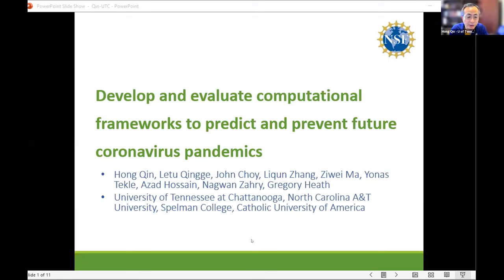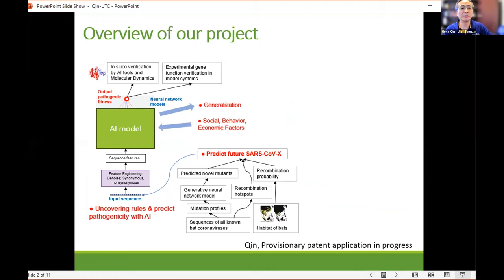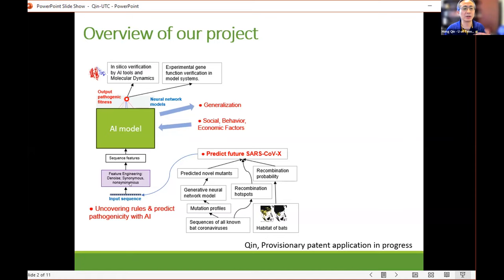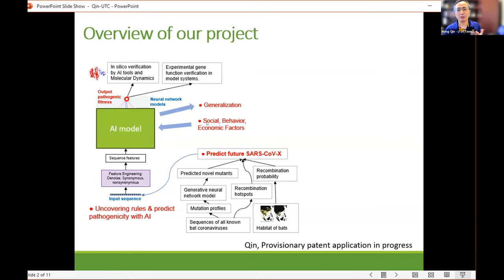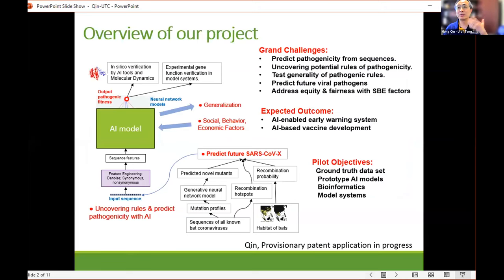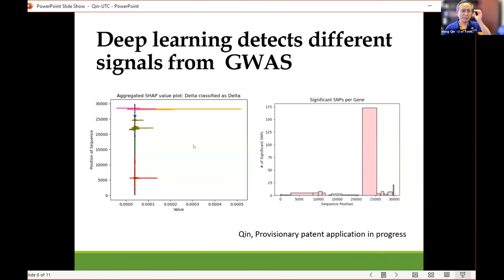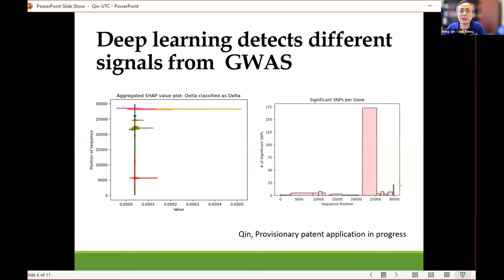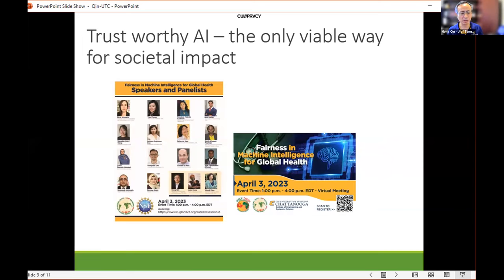COVID Research Lightning Talk: Hong Qin, University of Tennessee, Chattanooga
Hong Qin, University of Tennessee, Chattanooga. Develop and Evaluate Computational Frameworks to Predict and Prevent Future Coronavirus Pandemics. Funded by NSF Division of Computing and Communication Foundations.

👩‍🏫 Learn more about this Presentation and read English, Spanish, or French-language documentation